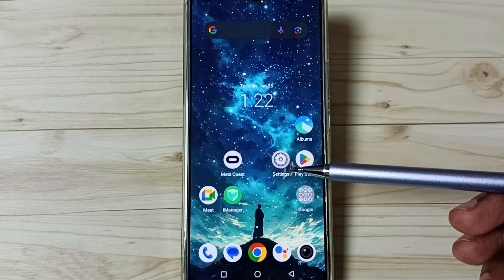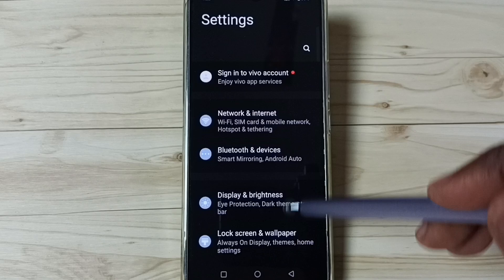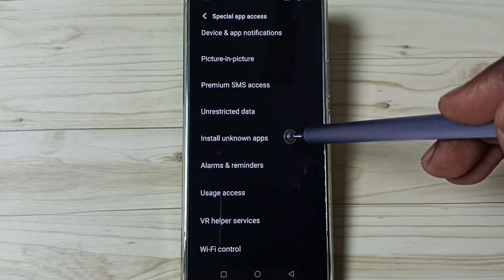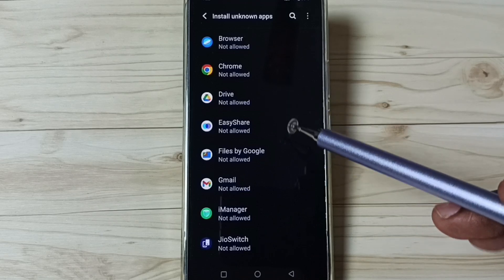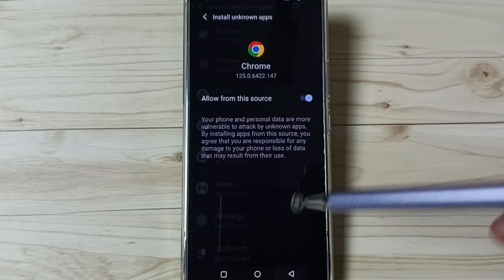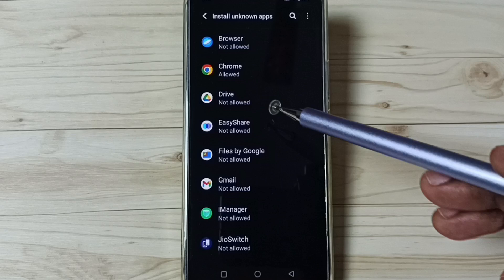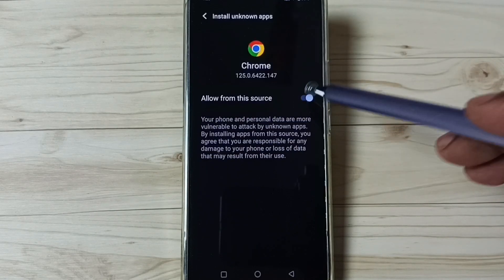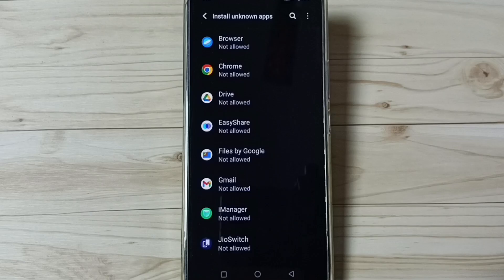Vivo V29e 5G How to Allow Install Apps From Unknown Sources | Install 3rd Party App or APK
Fix app not installed error,Vivo V29e 5G,
Allow & Deny Install Unknown Apps Permission,
How to Enable Unknown Sources ,
Install App Android APK from Unknown Sources,
Enable Install Apps from Unknown Sources,